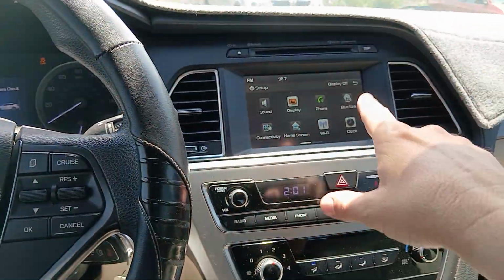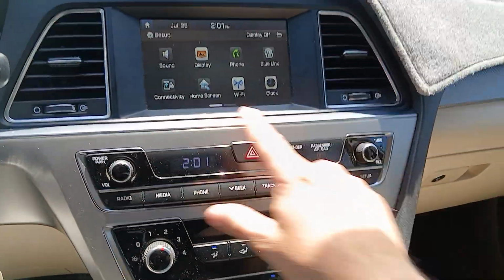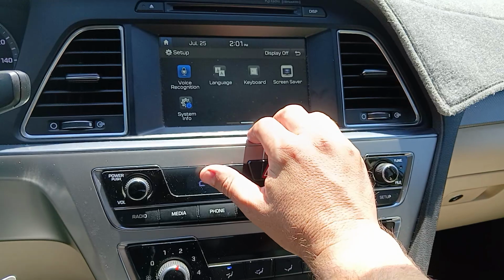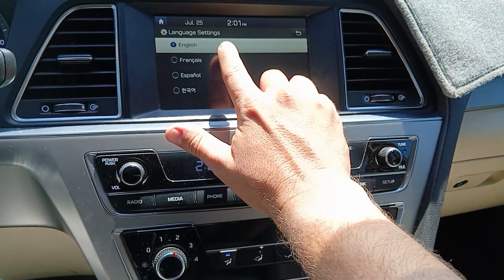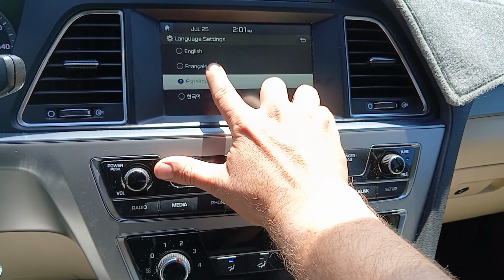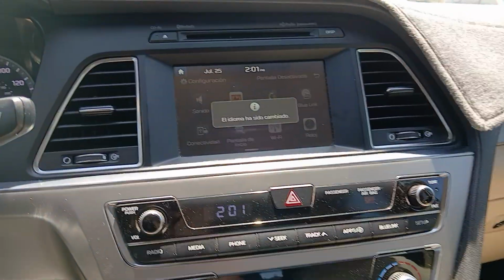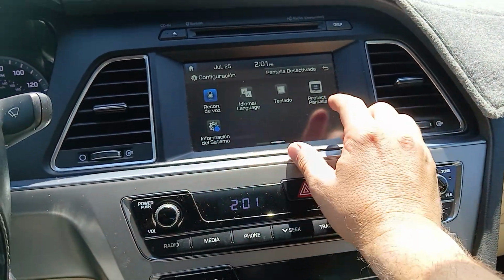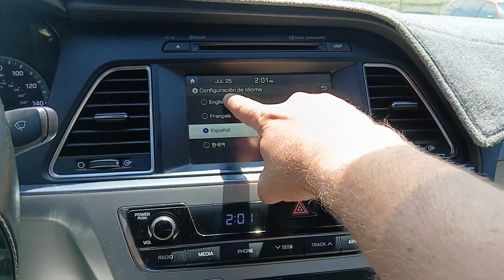How to Change the Language in a Hyundai Sonata (2015–2019) | English, Spanish, French & Korean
Need to switch languages in your Hyundai Sonata? 🌍 This quick tutorial will show you exactly how to change the display language between English, Spanish, French, and Korean in a 2015–2019 Hyundai Sonata. Whether you're driving abroad or setting it up for a new owner, it's super simple!

👉 Watch the full step-by-step guide and get your language settings right in under a minute.

📌 Works for Hyundai Sonata model years 2015, 2016, 2017, 2018, and 2019.